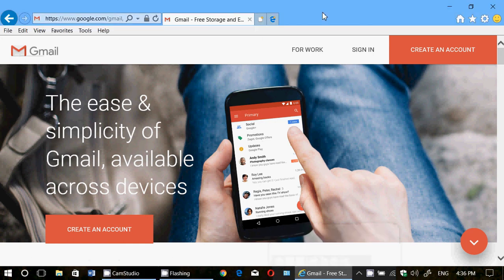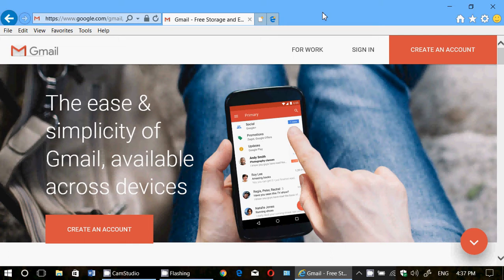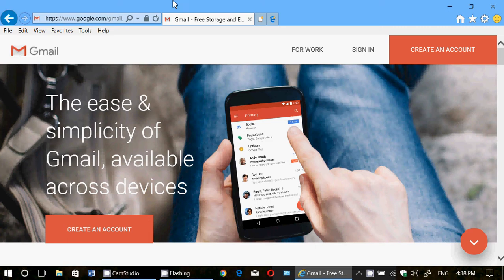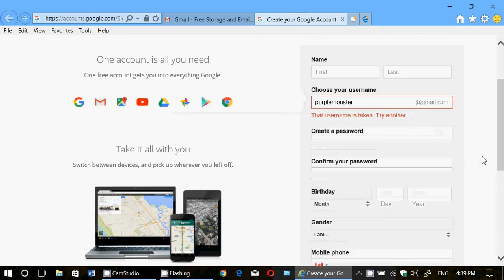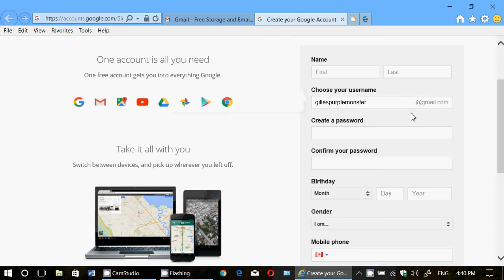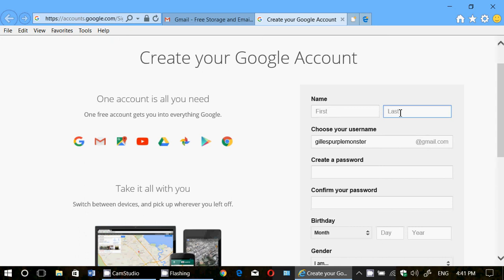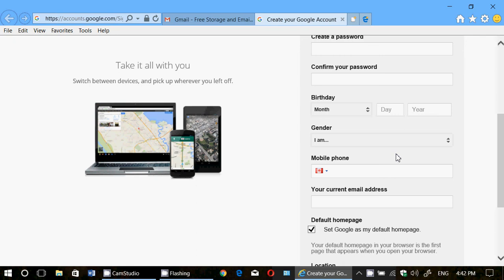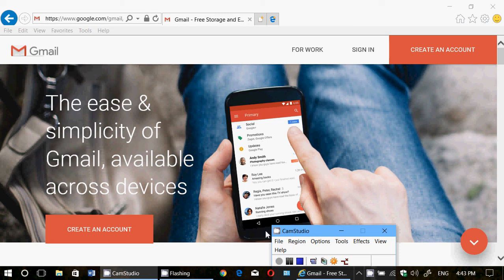Tips and tricks How to create a Gmail account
By popular demand, here is how, why and some tips on creating a Gmail account